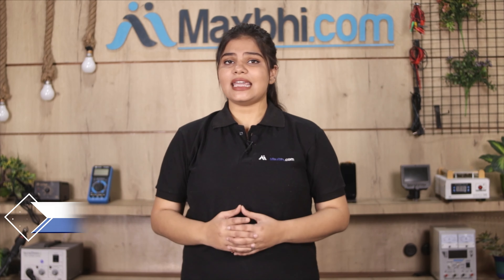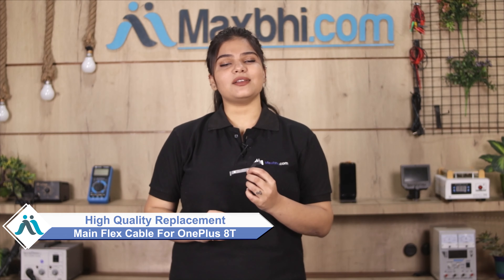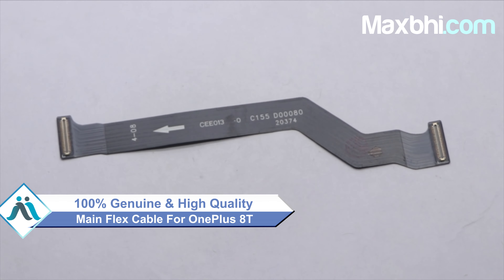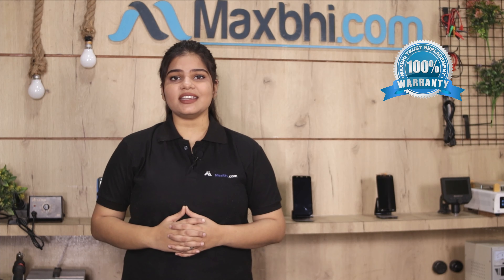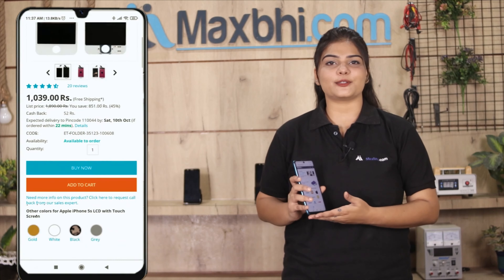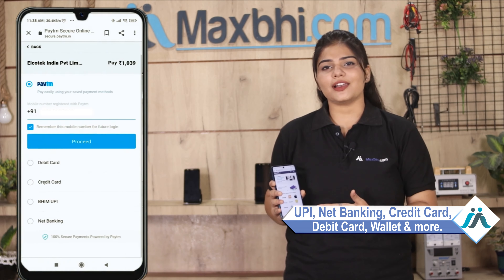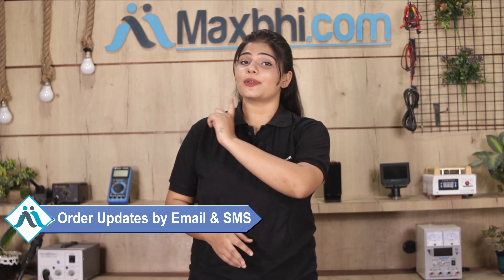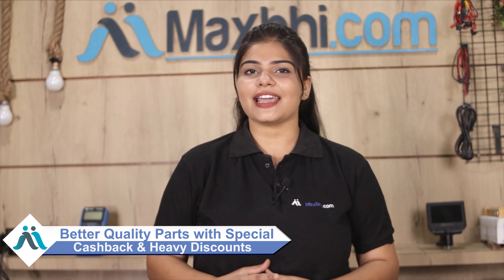Buy OnePlus 8T Main Flex Cable, Free Delivery High Quality Best Price Maxbhi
Damaged Main Flex Cable in your OnePlus 8T? The replacement Main Flex Cable for OnePlus 8T comes with replacement warranty and the shipping is done in secured packing to make sure you get the product in perfect shape.